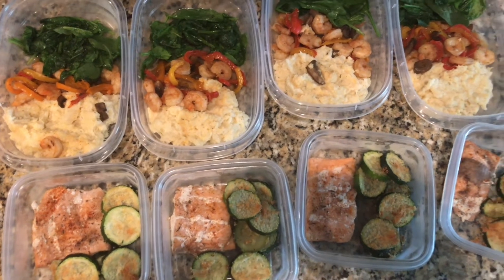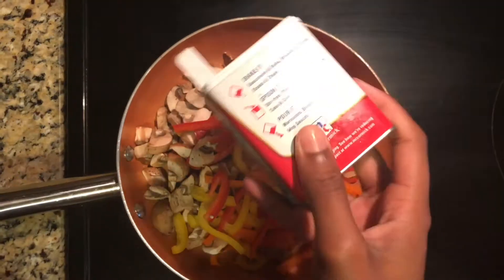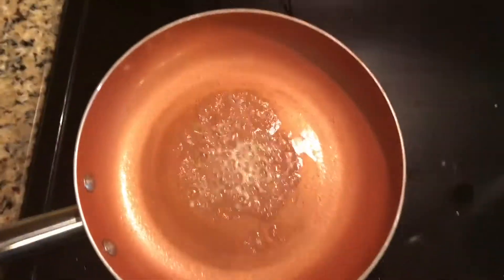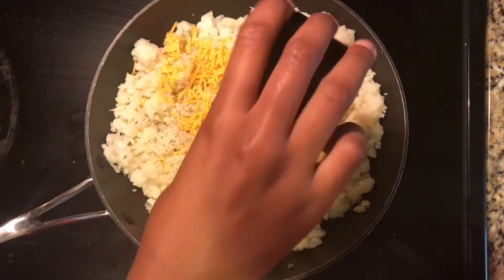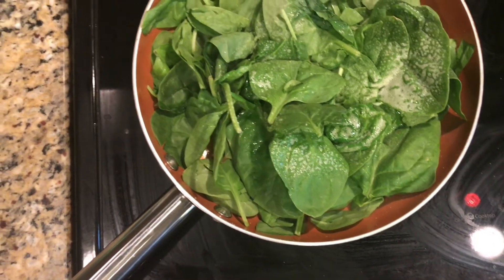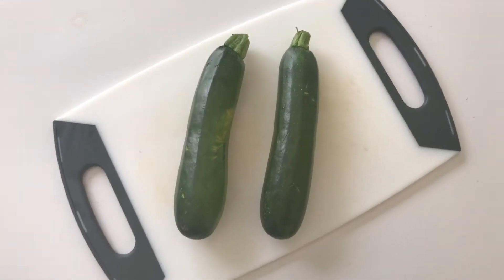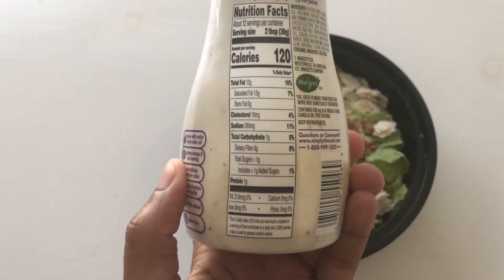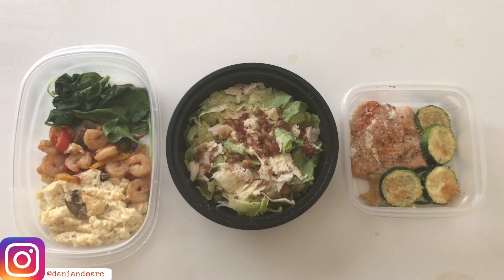MEAL PREP Low Carb Keto Friendly Meals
MEAL PREP Low Carb Keto Friendly Meals | How I lost over 20 pounds!

I do not claim to be on the keto diet but this healthy meal plan is Keto diet friendly.
Free Meal Plan !
M A C R O S

BREKAFAST

Fat = 21g
Protein = 24g

LUNCH

Fat = 15g
Protein = 8g

DINNER

Fat = 2g
Protein = 26g

Beginners
Easy Keto
Ketosis
What to eat on Keto
Ketogenic
Lazy Keto Meal Prep
Cheap Keto recipes
Keto Meal Prep for weight loss